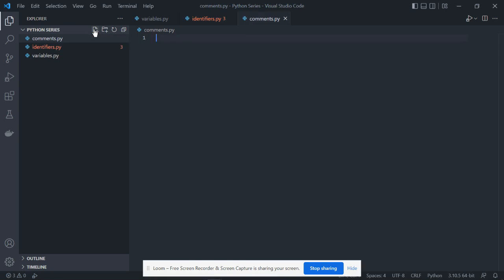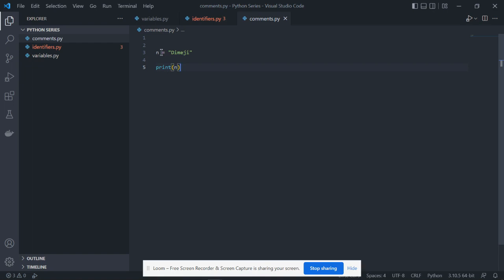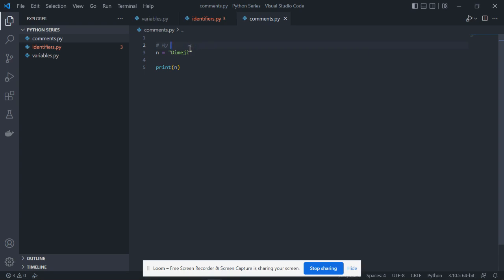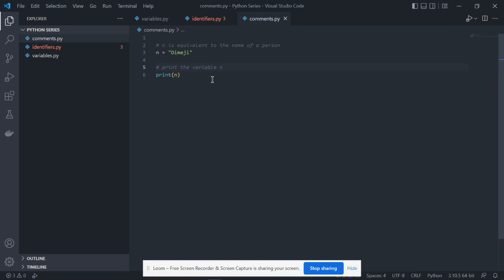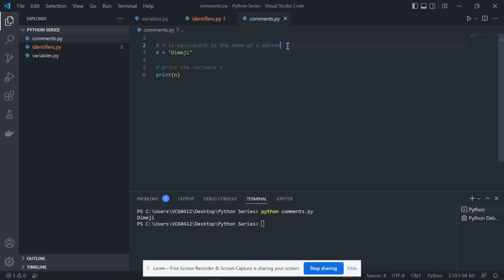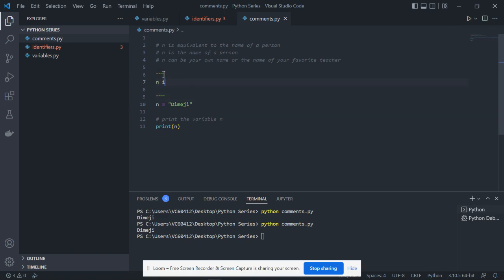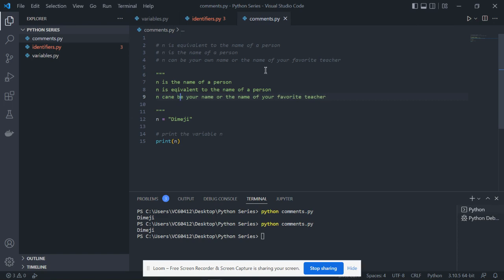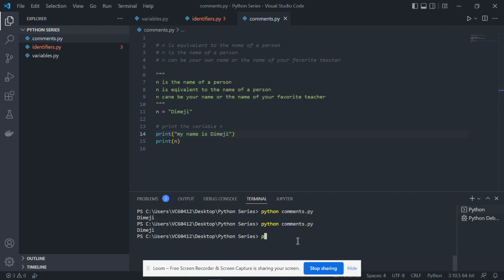06 Comments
Welcome back guys, in this video we discussed the importance of comments in programming, and in particular commenting in Python programming language.